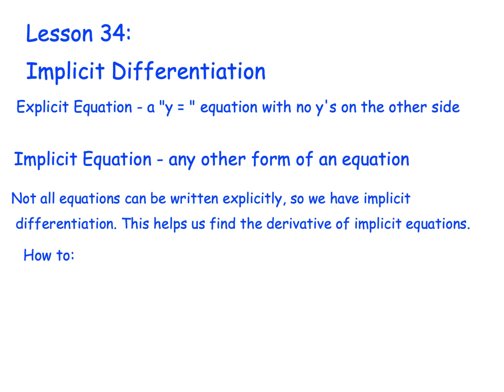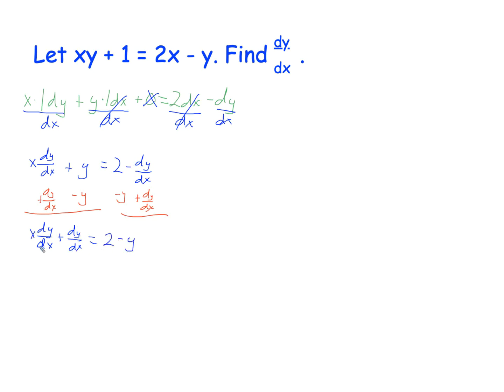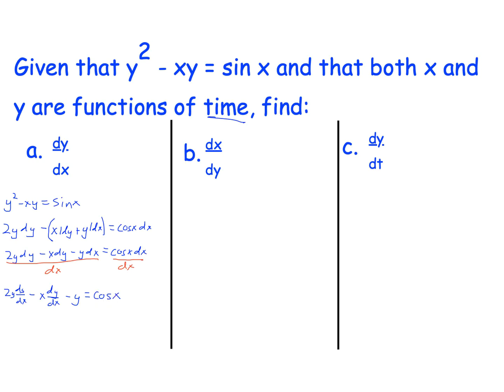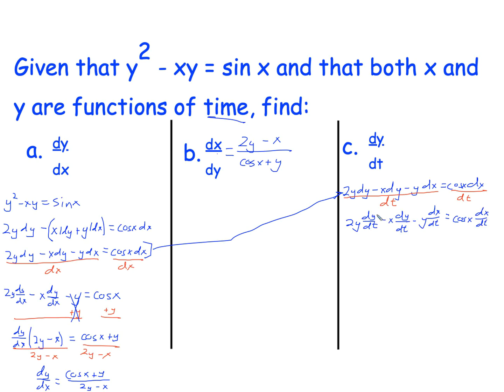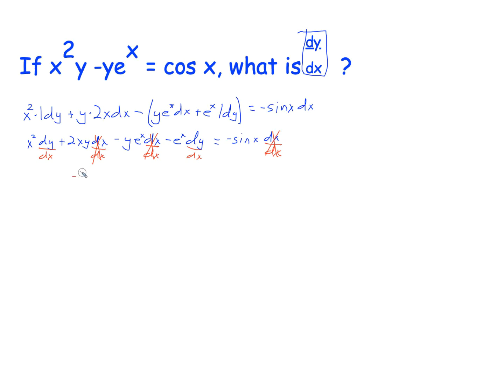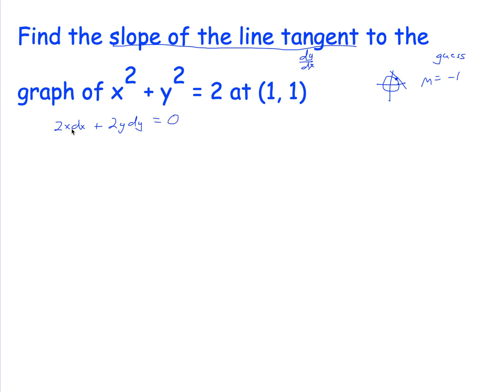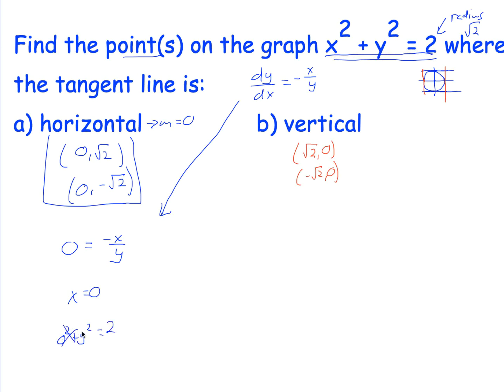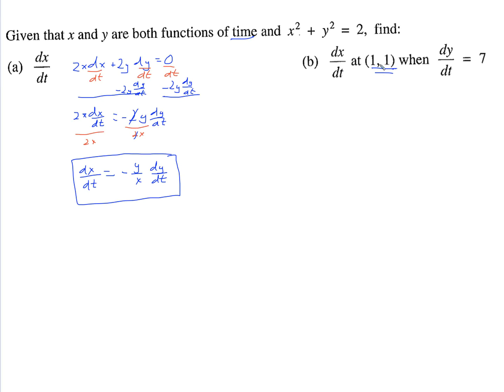Calculus Lesson 34 - Implicit Differentiation